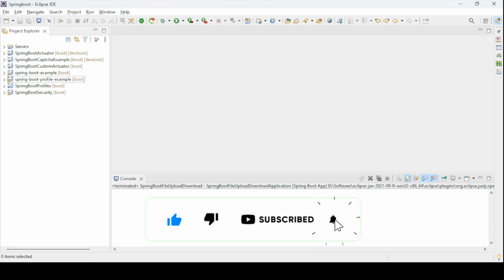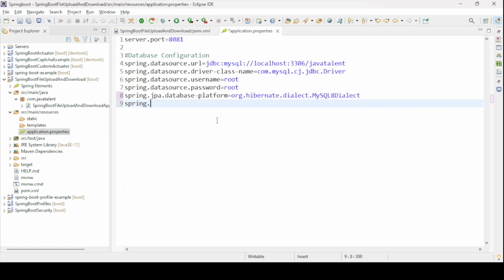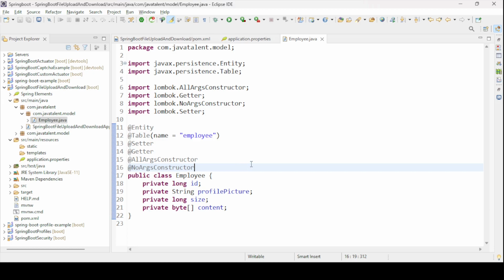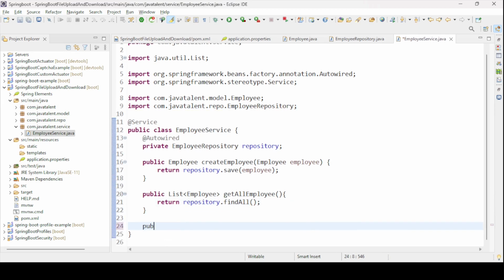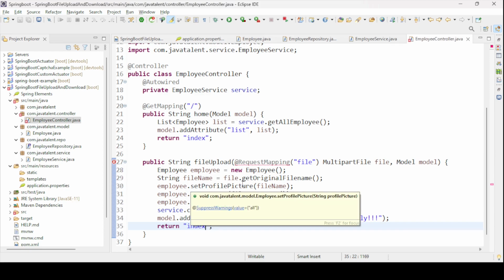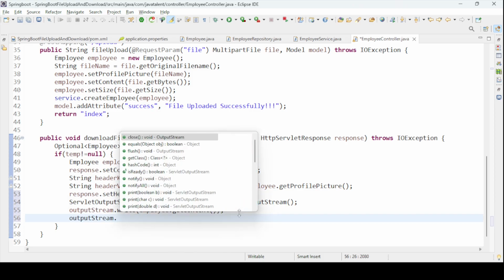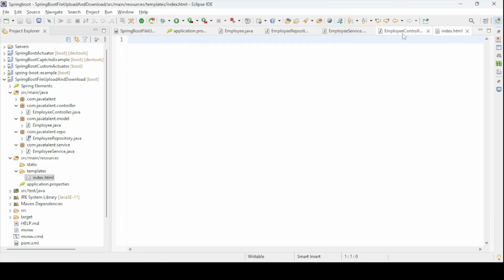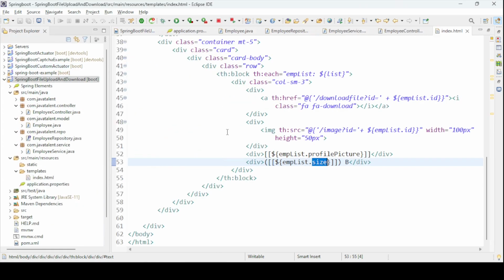Spring Boot file upload and download with database | Spring Data JPA | MySQL | Thymeleaf|Java Talent